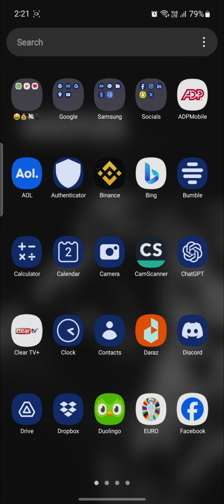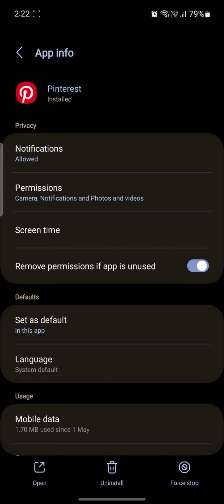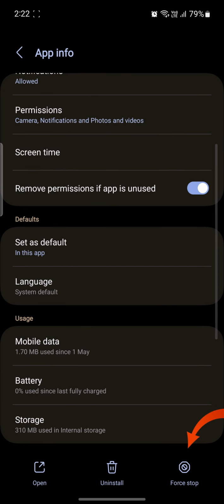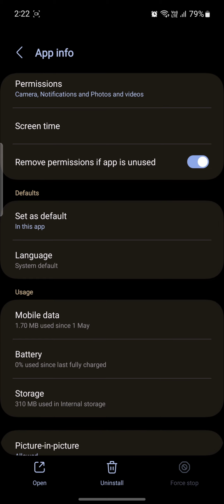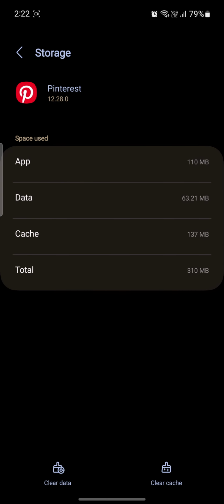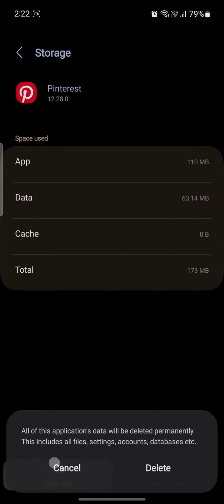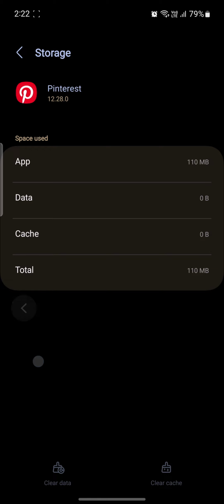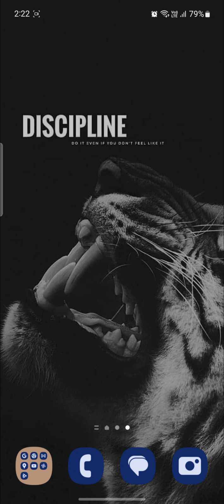How to FIX the Pinterest Save Failed (EASY FIX!!)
In this video, I'll show you how to fix the "Save Failed" error on Pinterest. If you're having trouble saving Pins to your boards, follow these steps to resolve the issue quickly. I'll guide you through simple solutions that can help you get back to saving Pins without any problems.
00:00 Intro
00:30 FIX Pinterest Save Failed error